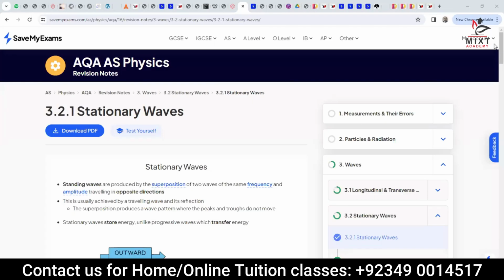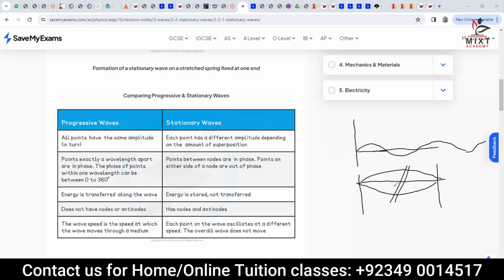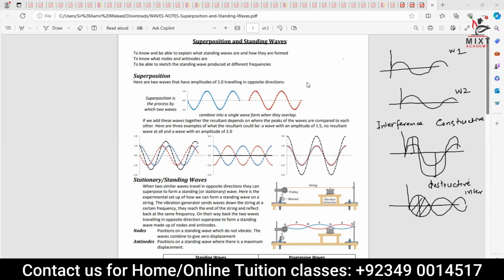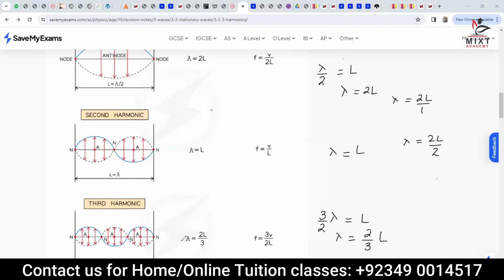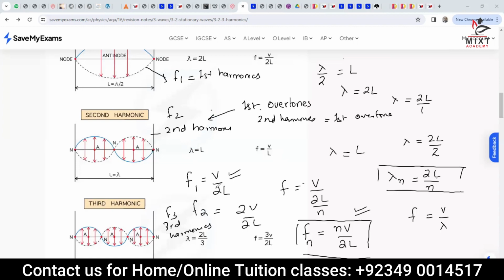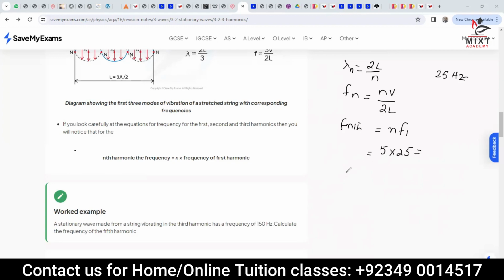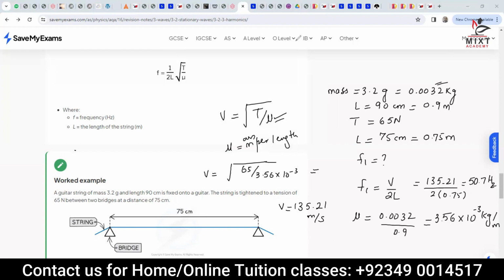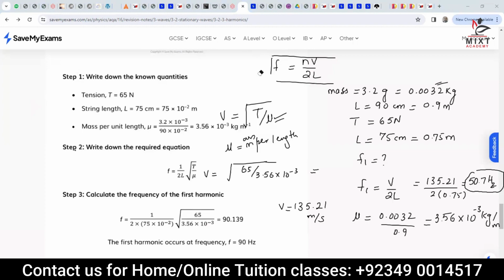Topic: superposition of wave - AQA physics ASZ uha Alicia - Sir Amir Waleed - Mixt Academy